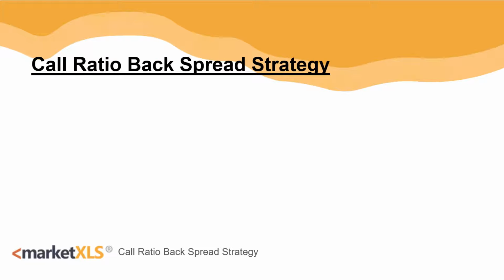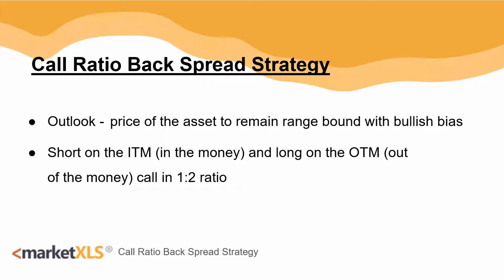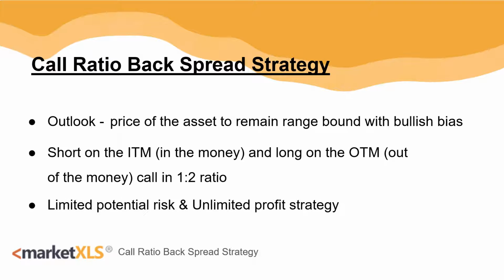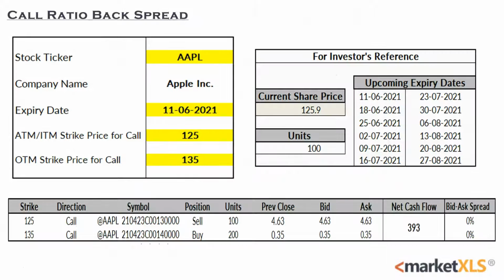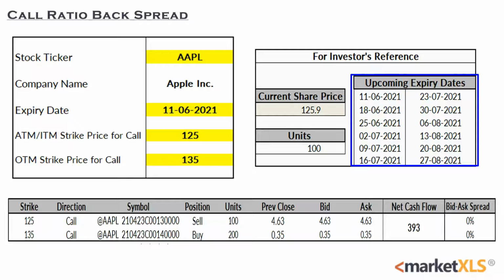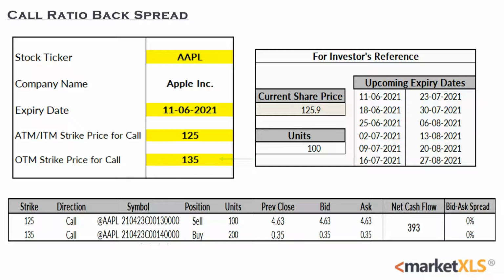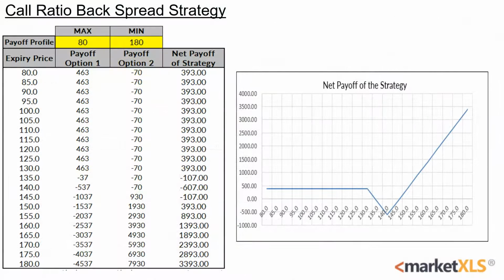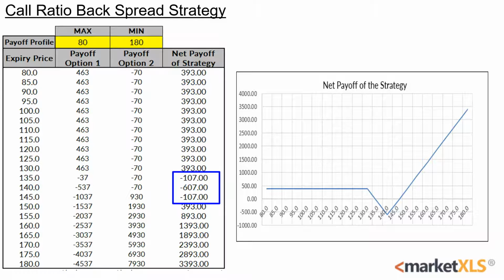Call Ratio Back Spread - Options Strategy (Using MarketXLS)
The Call Ratio Back-Spread is a net premium credit strategy that involves selling put options at a higher strike price and buying a higher number of put options at a lower strike price of the same underlying stock. ‘Call Ratio Back Spread Strategy’ is best implemented when you are expecting the price of the underlying asset to be bullish or rangebound. It is a two-leg strategy involving 2 option transactions.